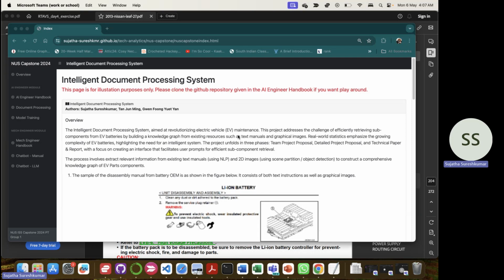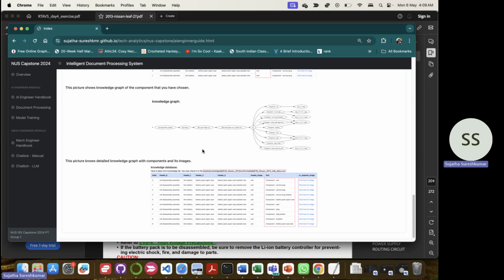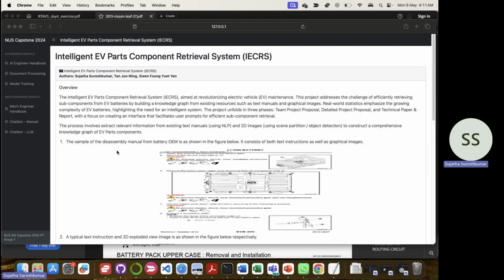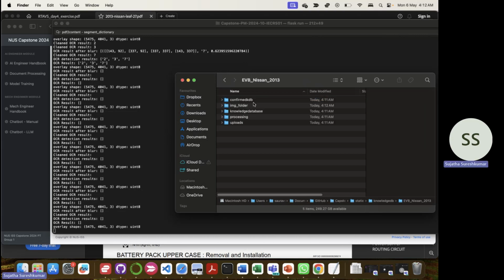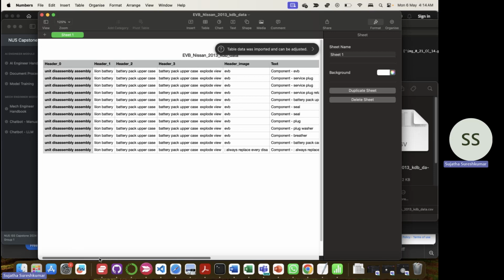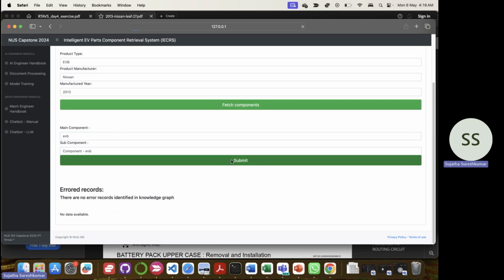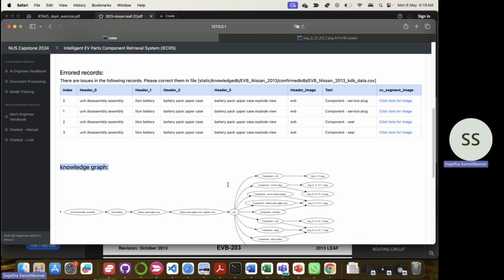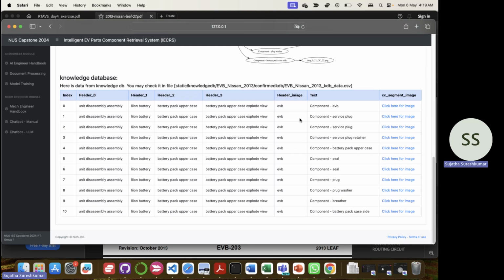NUSS ITSS Demo 20240506